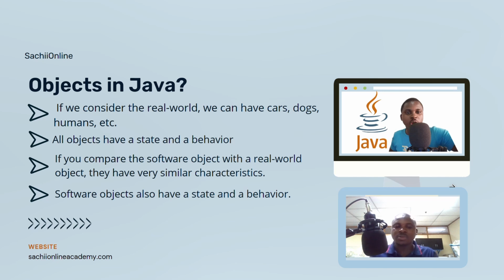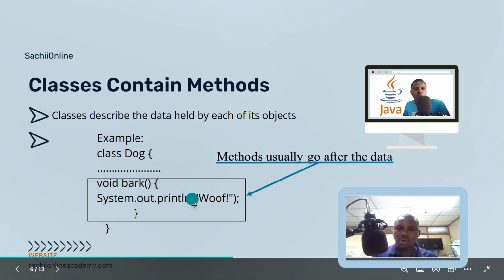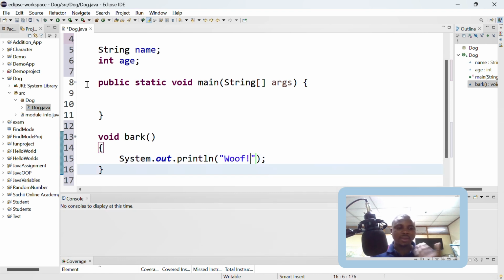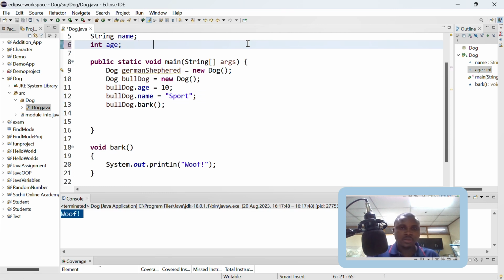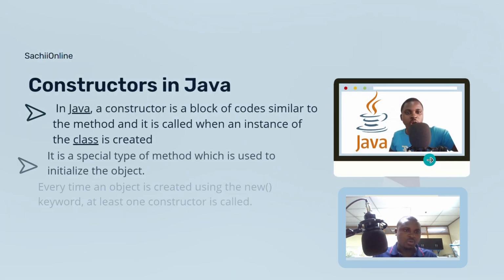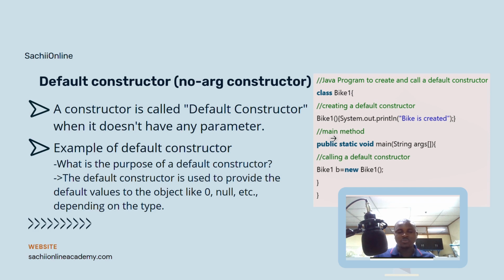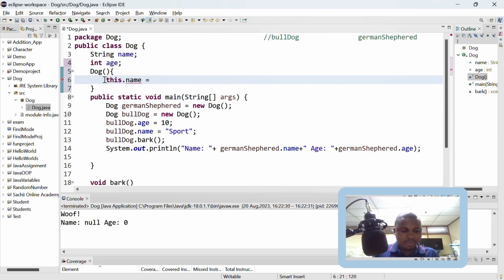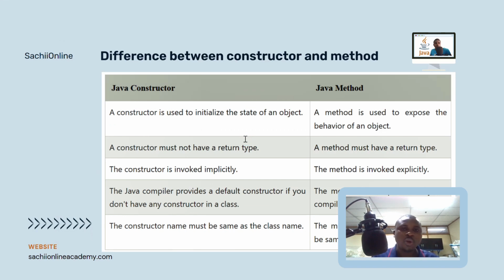#04 Classes, Methods, Constructors and Objects in Java | Understanding Classes, Methods, and Object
#04 Classes, Methods and Objects in Java | Understanding Classes, Methods and Objects in Java
You can buy me some coffee using ecocash, Innbucks, 1money, visa card, master card etc, just click this link to pay now

1. Classes in Java?
A class is a blueprint from which individual objects are created.
A class is an abstract description of objects
Here is an example class:
class Dog { ...description of a dog goes here... }

2. Objects in Java?
 If we consider the real-world, we can have cars, dogs, humans, etc.
All objects have a state and a behavior
If you compare the software object with a real-world object, they have very similar characteristics.
Software objects also have a state and a behavior.
3. Constructors in Java
 In Java, a constructor is a block of codes similar to the method and it is called when an instance of the class is created
It is a special type of method which is used to initialize the object.
Every time an object is created using the new() keyword, at least one constructor is called.